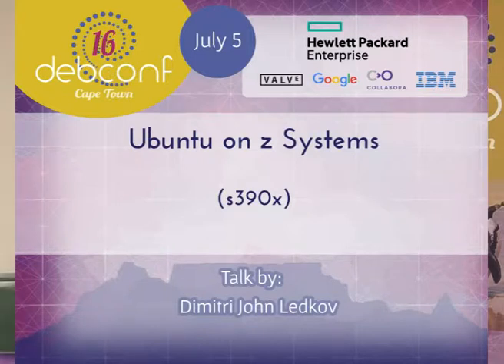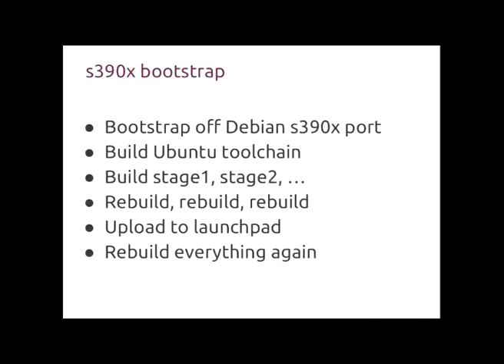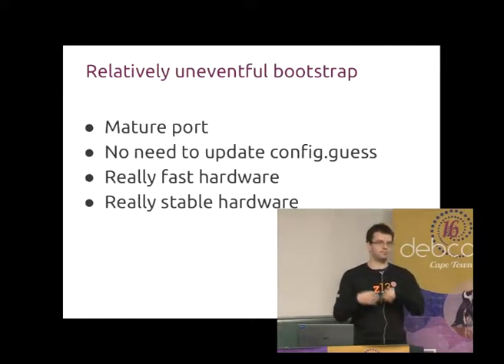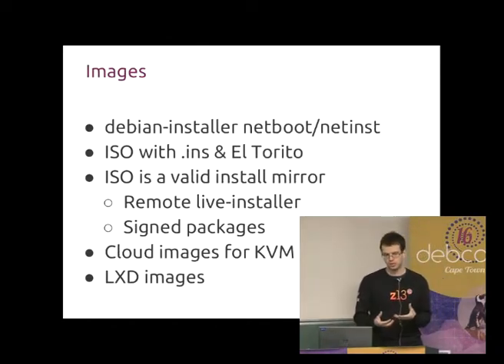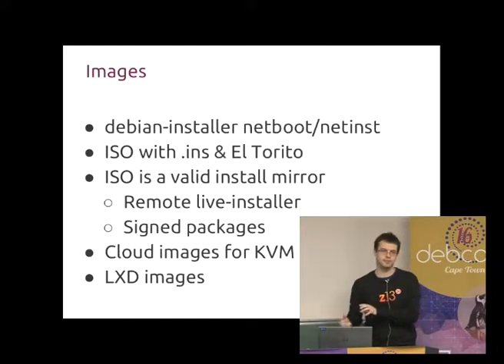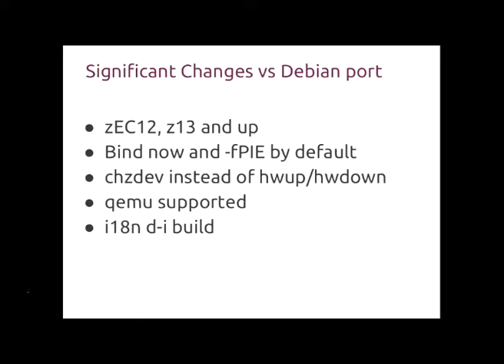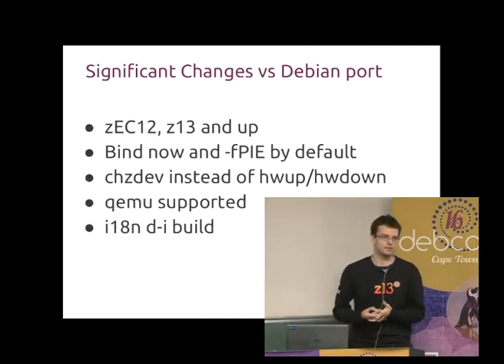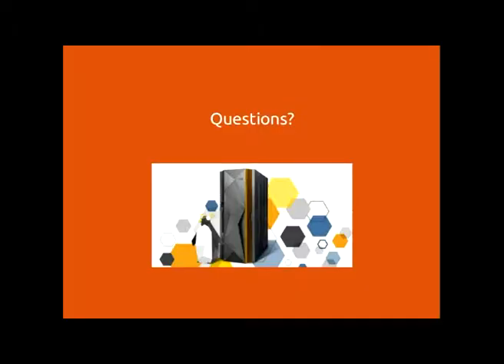Ubuntu on z Systems (s390x)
by Dimitri John Ledkov

Room: Menzies 10
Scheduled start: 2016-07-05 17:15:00